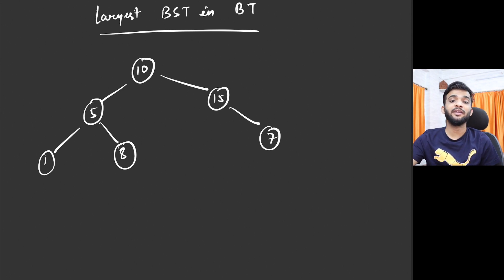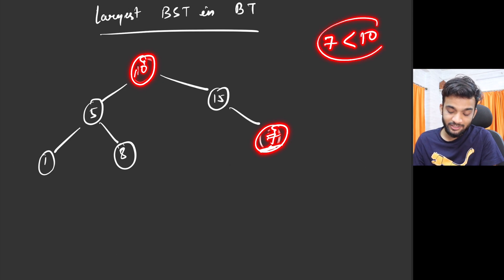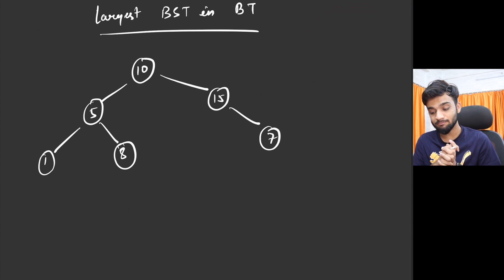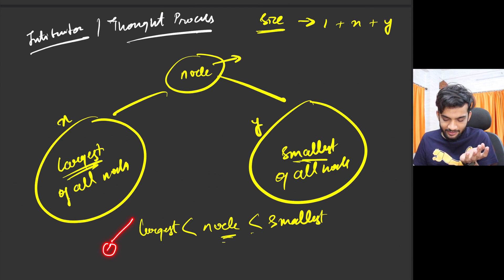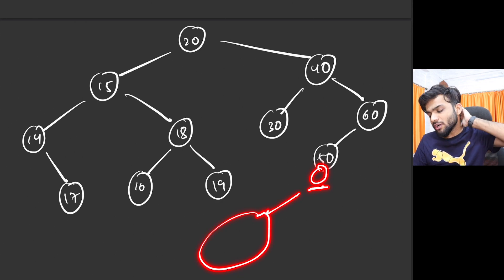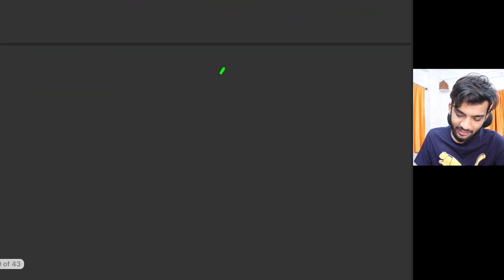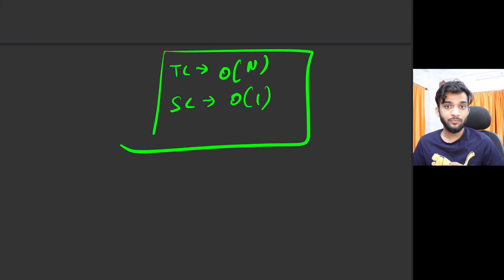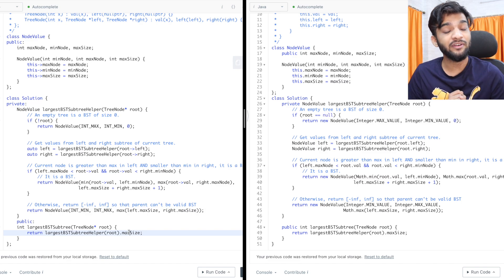L53. Largest BST in Binary Tree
Largest BST in Binary Tree